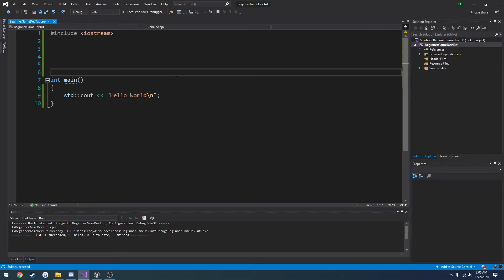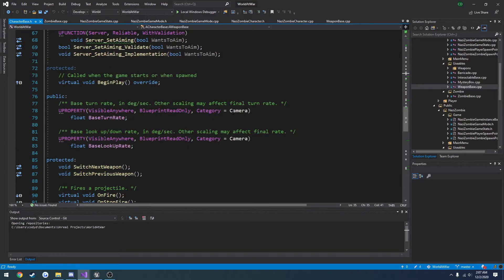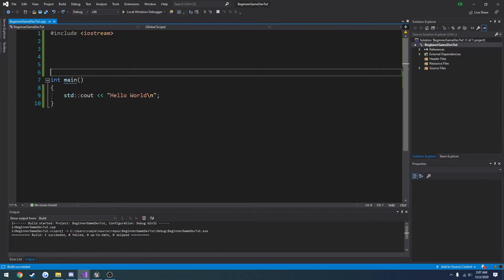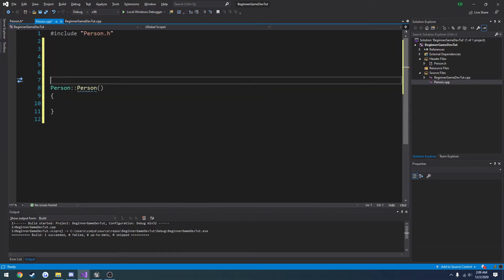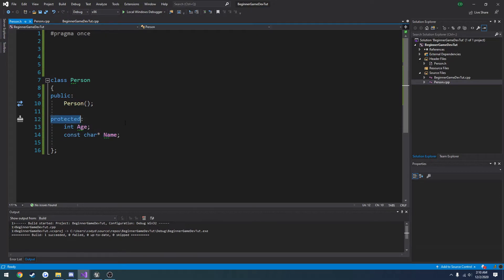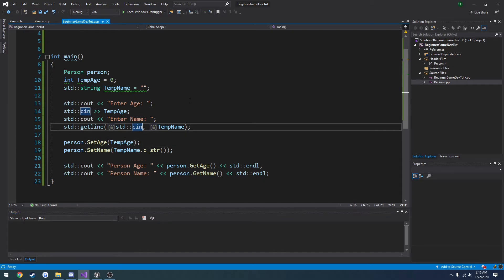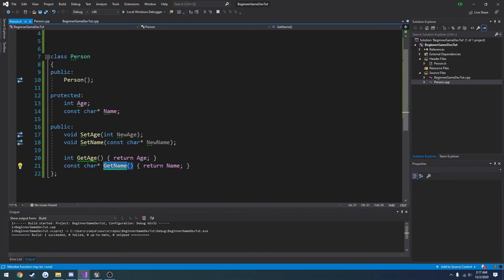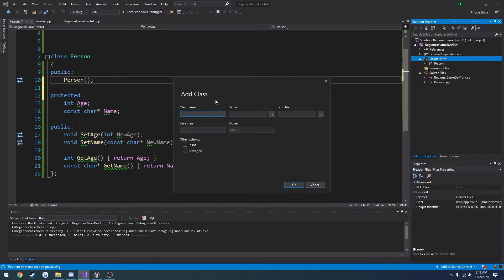Unreal Engine C++ Beginner Series #5: "Classes"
In this video we make our first introduction into classes